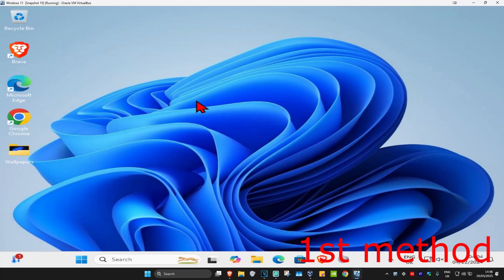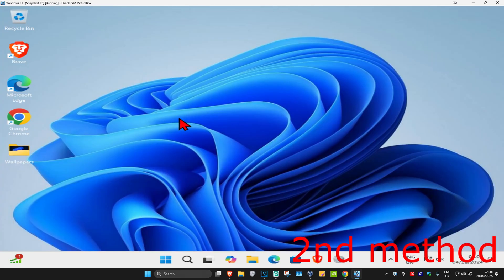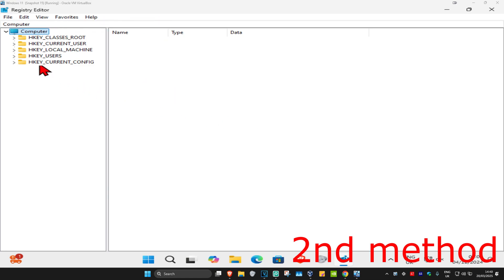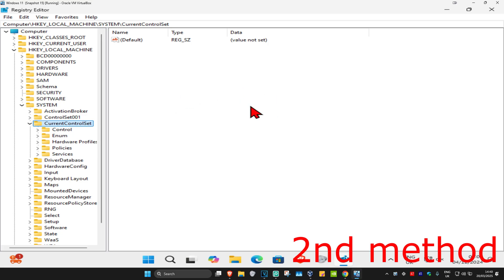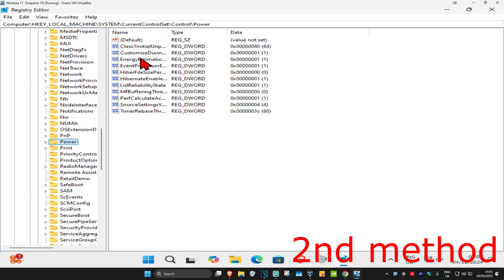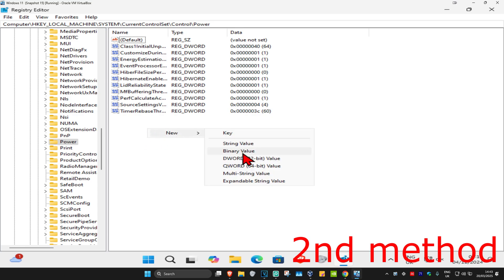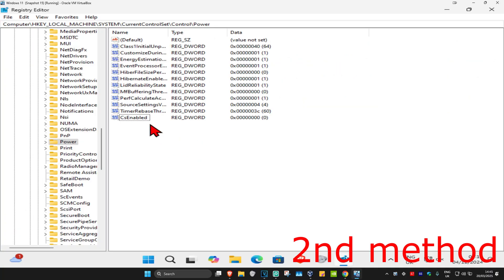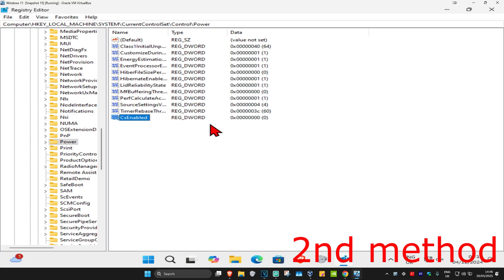How To Fix Power Management Tab Missing in Device Manager in Windows 11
In this tutorial, I’ll show you how to fix the missing Power Management tab in Device Manager on Windows 11. If you’re unable to manage power settings for your devices, follow these steps to restore the missing tab.

Issues addressed in this tutorial:

Power Management tab missing in Device Manager
Unable to change power settings in Windows 11
Fixing missing options in Device Manager
Restoring Power Management settings